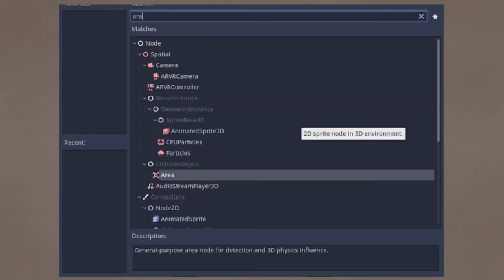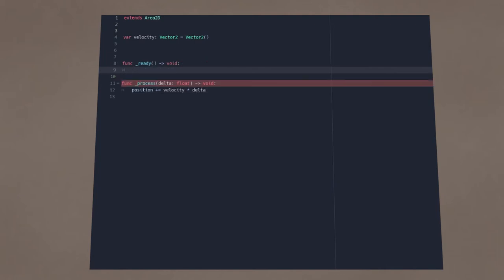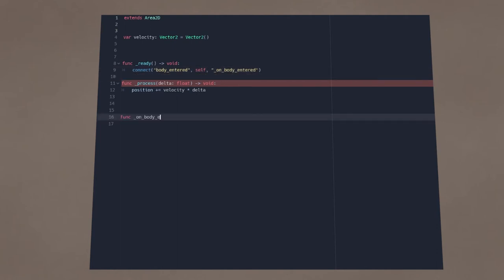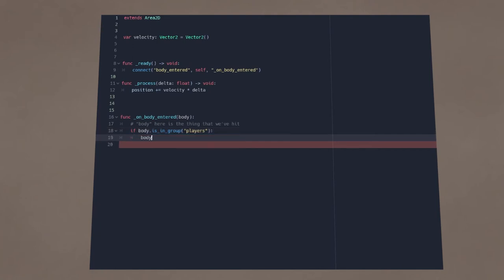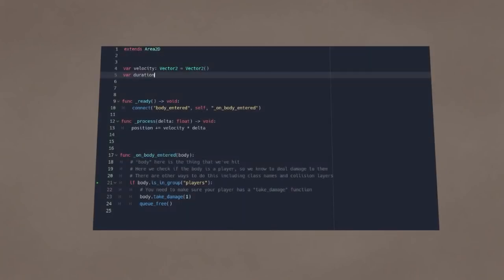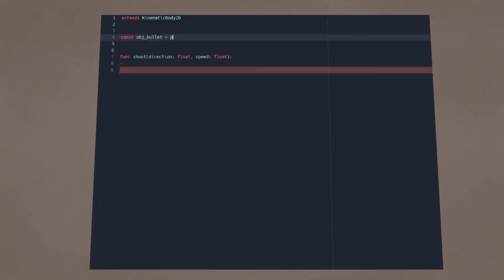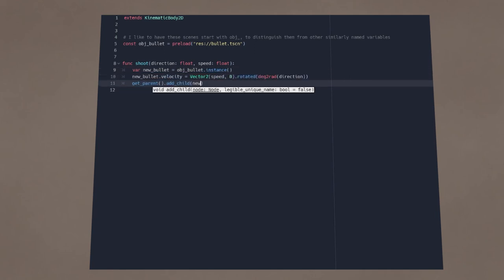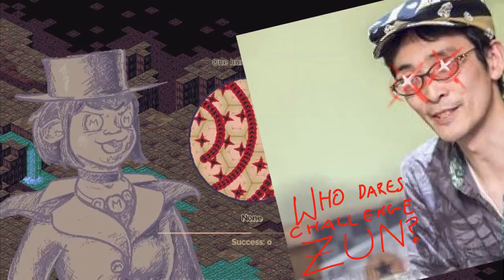How to make a simple bullet hell in godot | Microguide